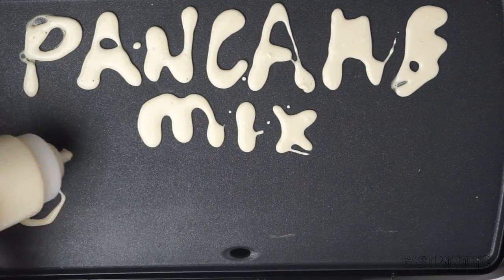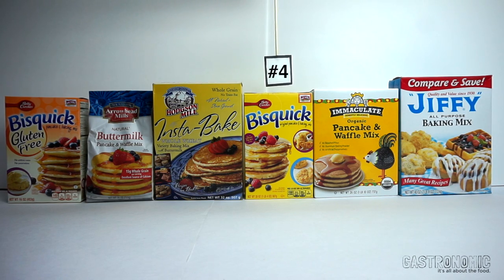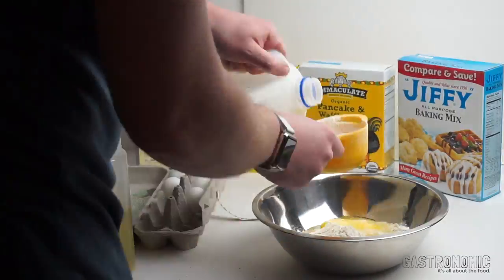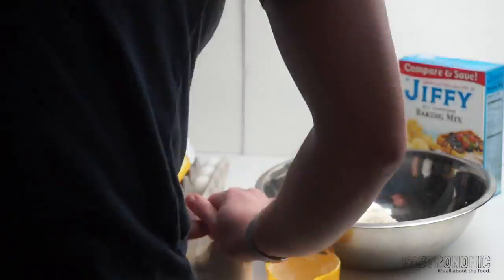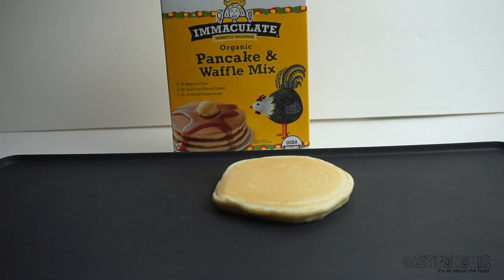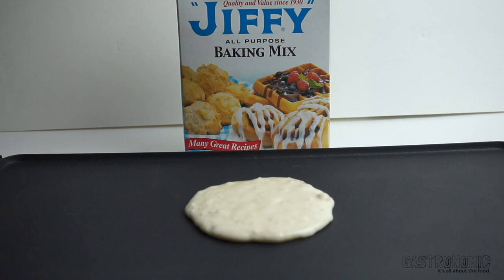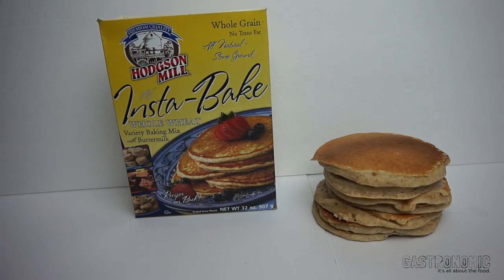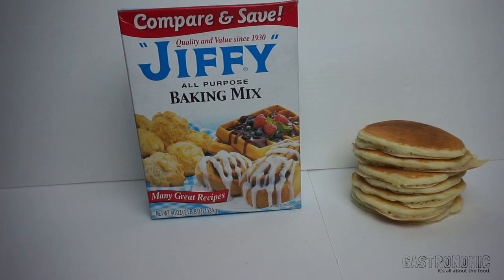Pancake Mix Challenge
In this video Josh tests 6 different pancake mixes.  Conclusion:  Still better to make pancakes from scratch!  Next video, he will show you how!